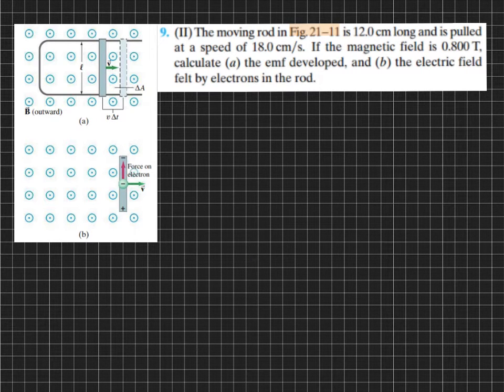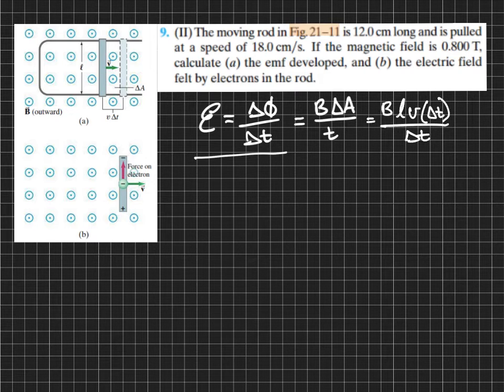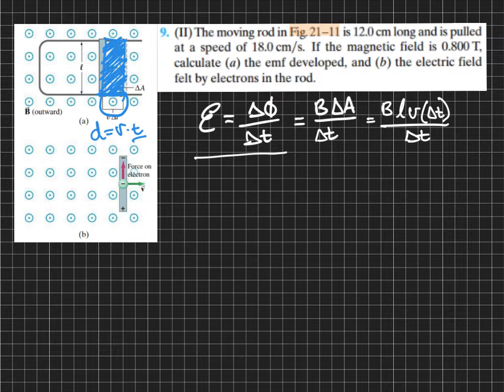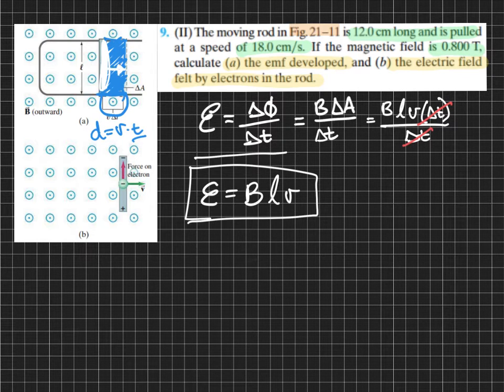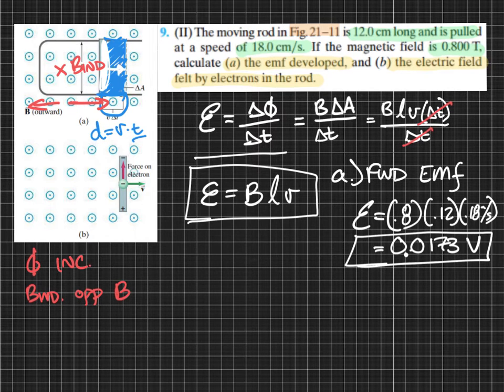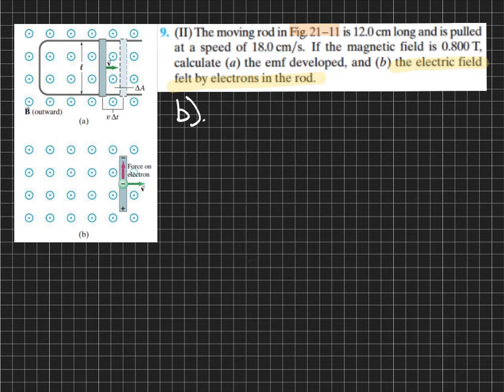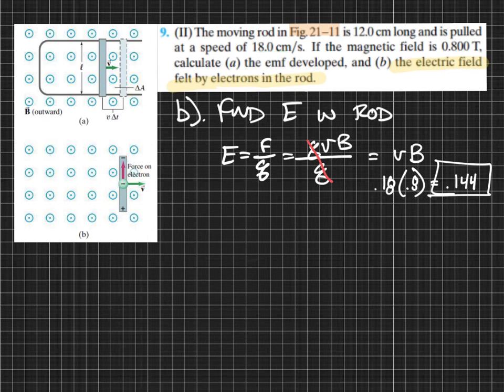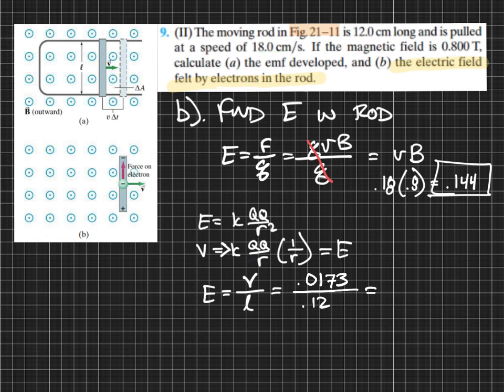AP2 Flux Example Problem 2